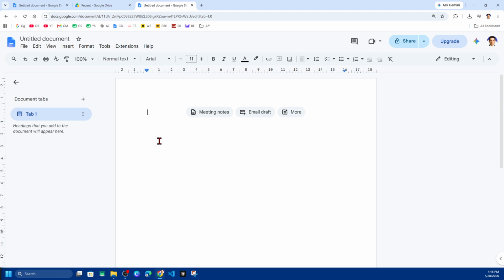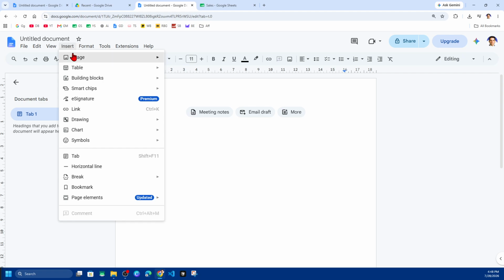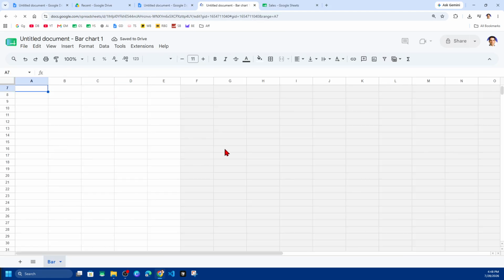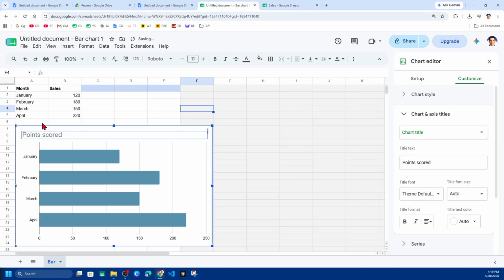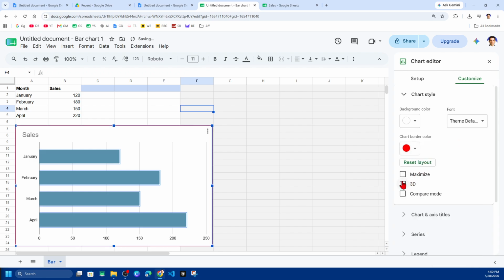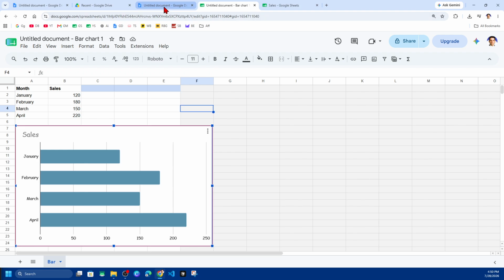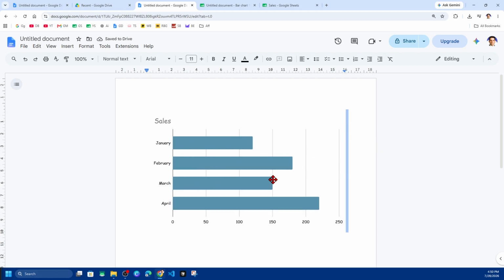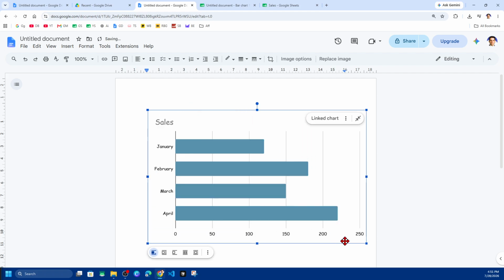How to Create a Bar Graph in Google Docs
In this tutorial, you'll learn how to create a bar graph in Google Docs. We'll guide you through the process, step-by-step, to ensure you can create a professional-looking bar graph in no time. Whether you're working on a school project, a business presentation, or a research report, this video tutorial will be a valuable tool. By the end of this video, you'll be able to create, customize, and insert bar graphs into your Google Docs seamlessly.